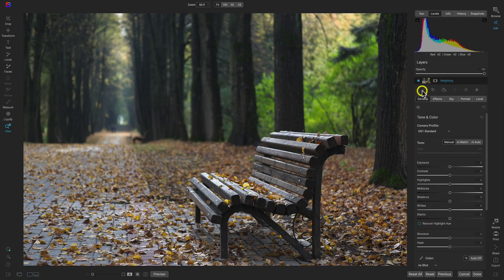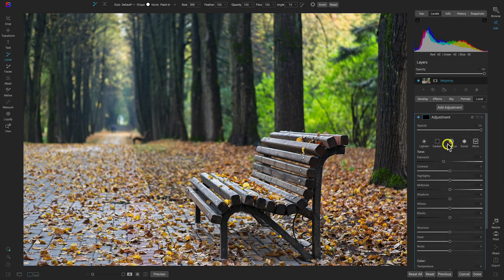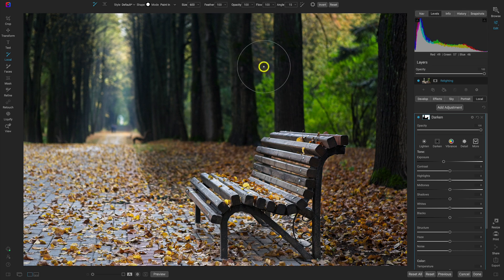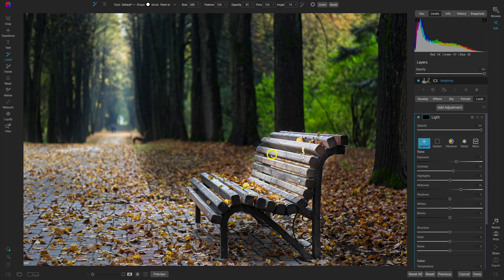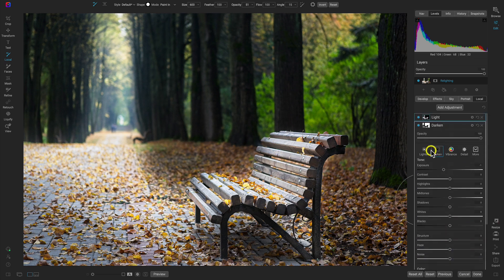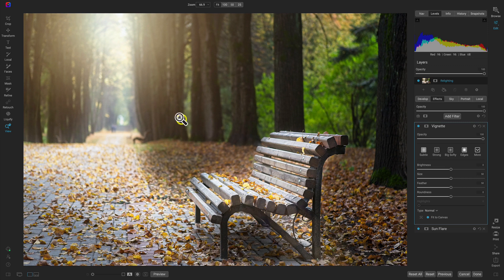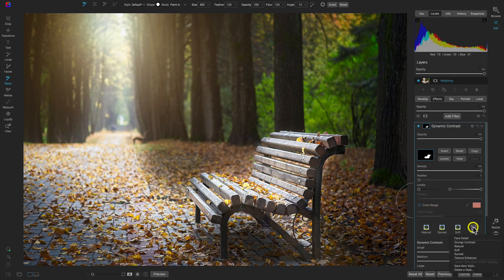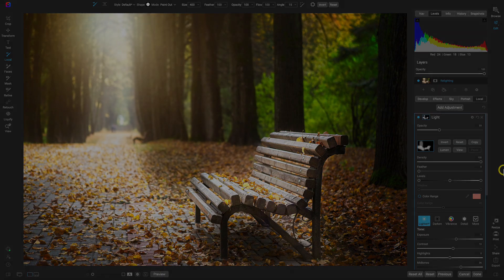How to Relight a Flat Scene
Light is arguably the most important element to a photograph. So what happens when you’re out shooting and you didn’t get the light or weather that you were hoping for? The easiest solution would be to use ON1 Photo RAW to relight your scene. Let’s use local adjustments and some creative editing to relight and manipulate specific areas in your scene.